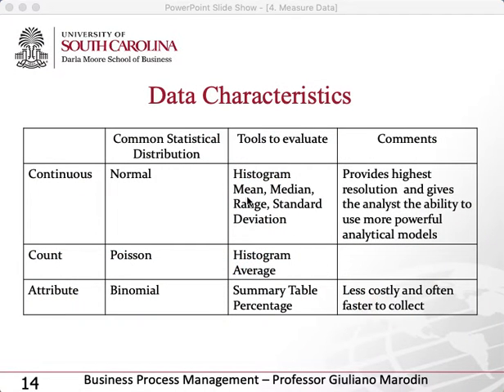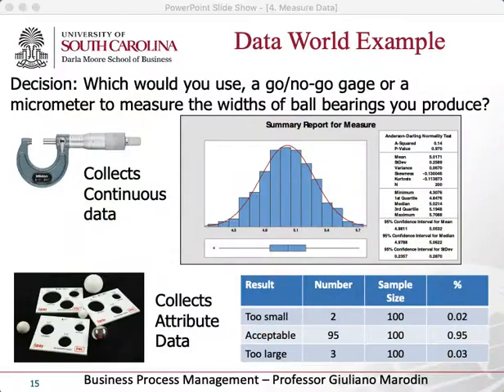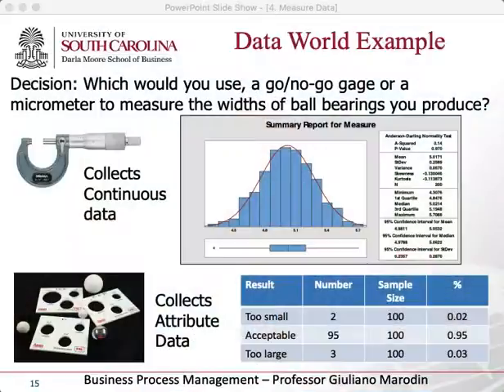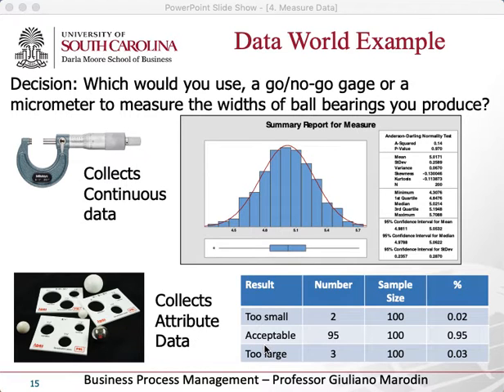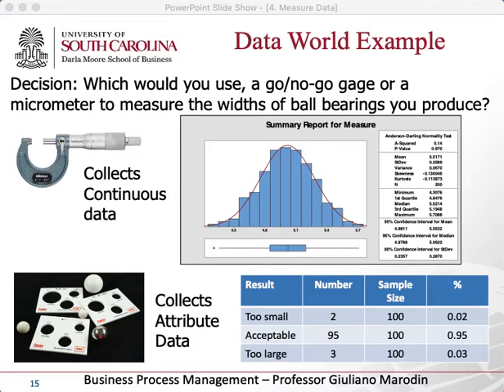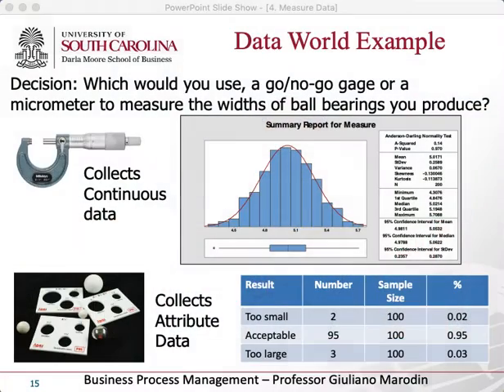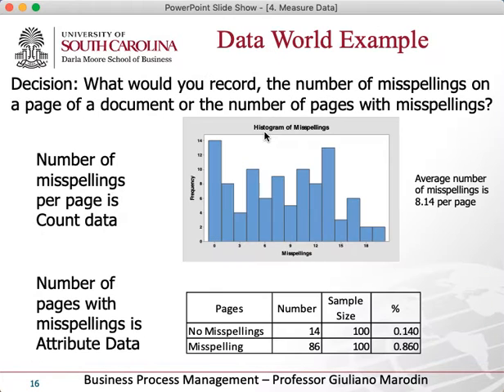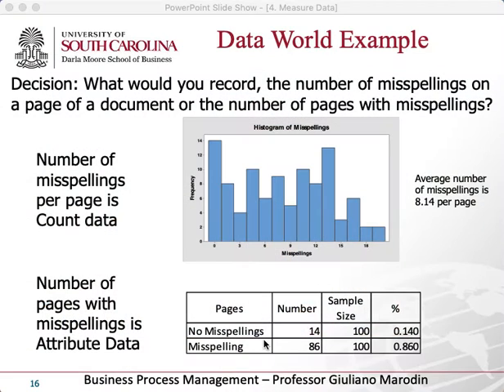4 Measure Output part 4 Continuous and Attribute Data Round 2